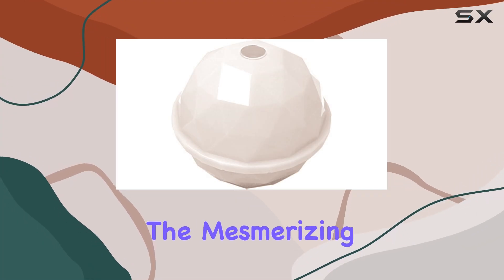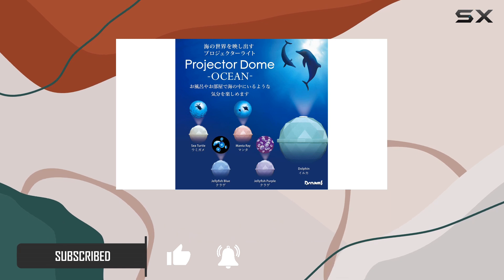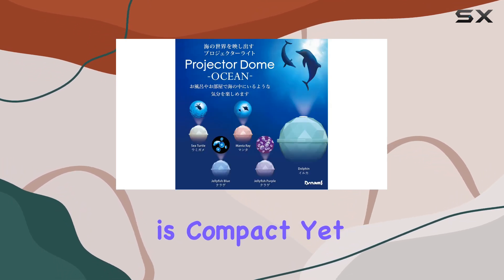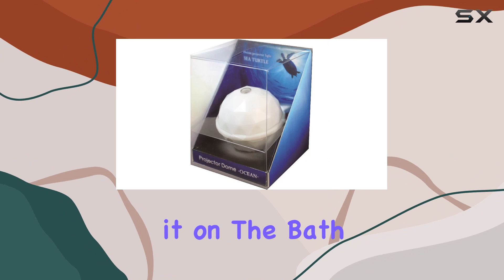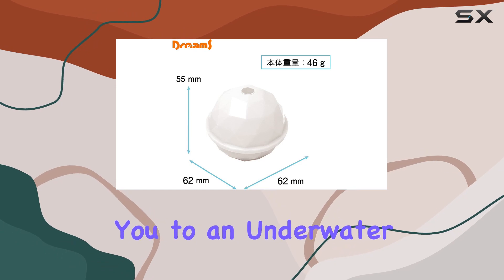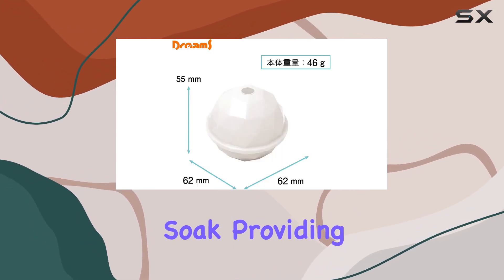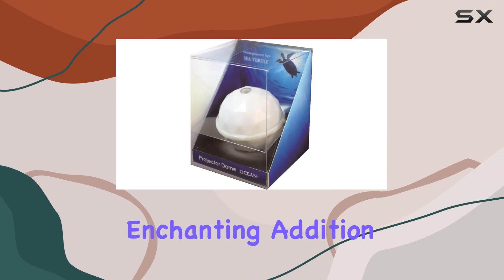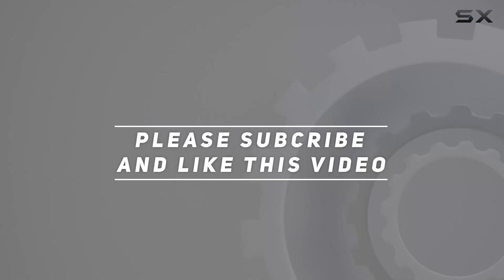Dreams VRT42545 Bath Light Projector Dome Ocean Sea Turtle Splashproof White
0:00 Intro
0:06 Review

Things that we mentioned in this video:
Dreams VRT42545 Bath Light : B00ZE9BA9C